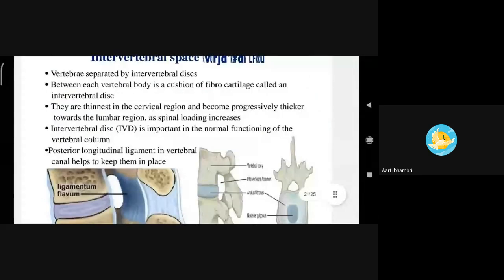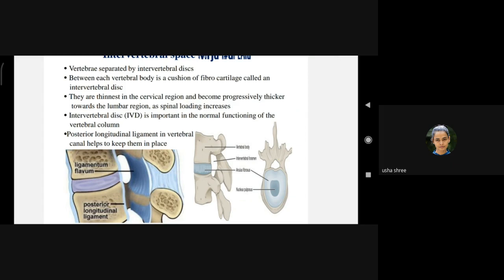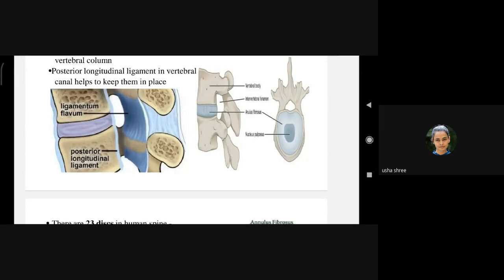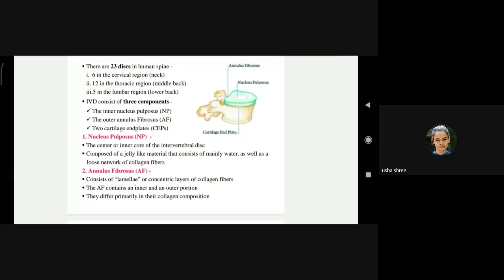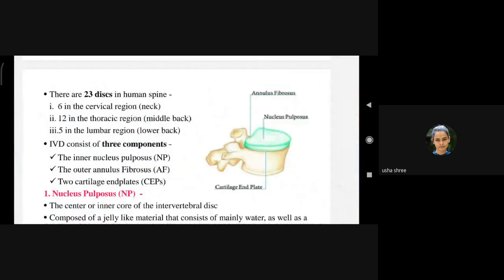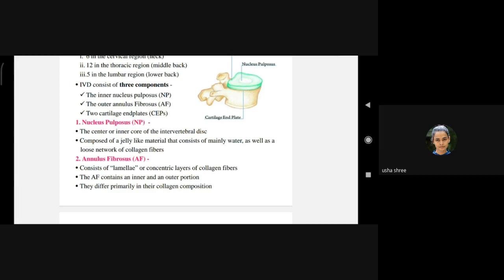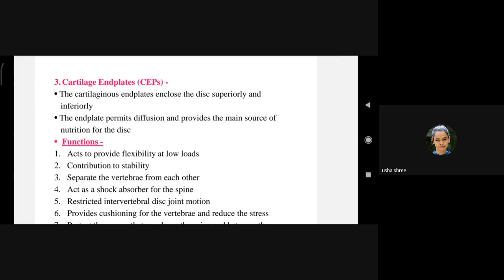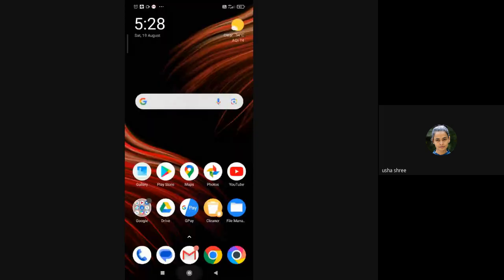C-10 Human Anatomy And Physiology BY MS. ADITI SAHA